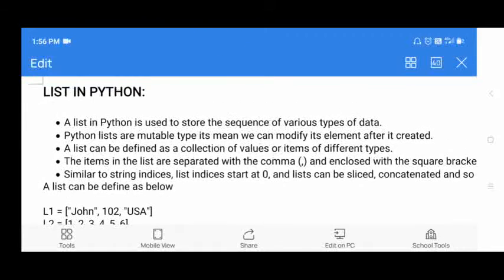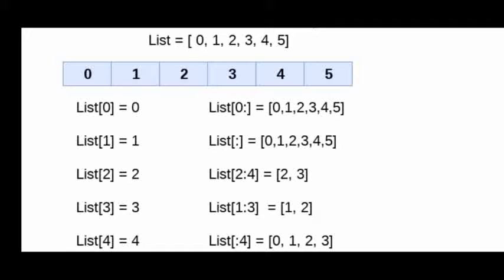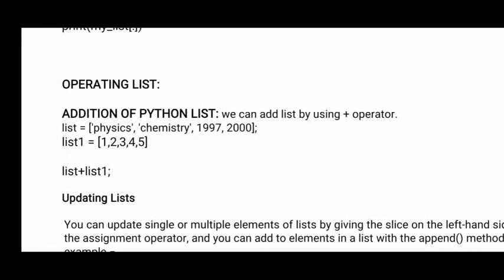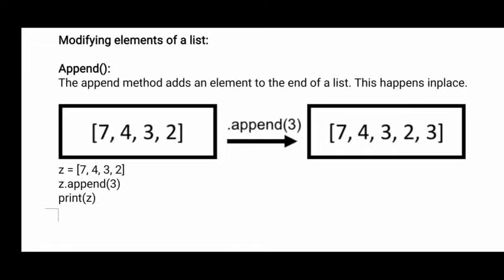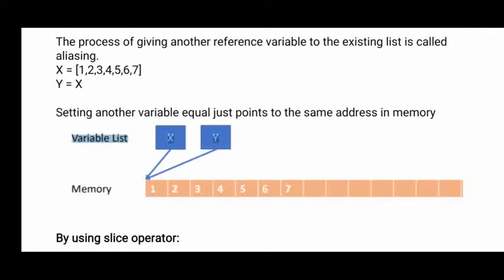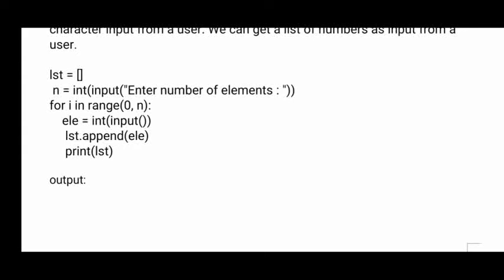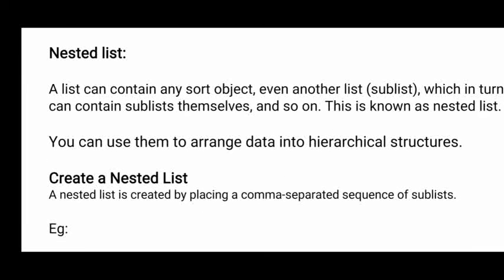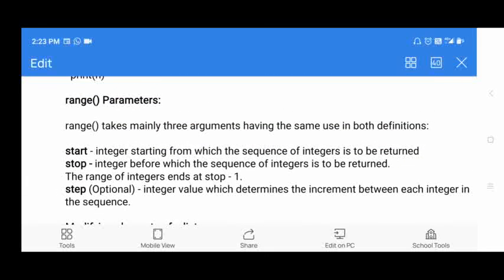py lecture- 15 list in python